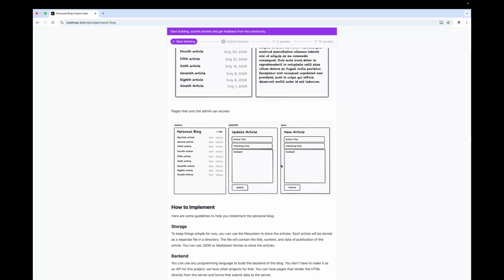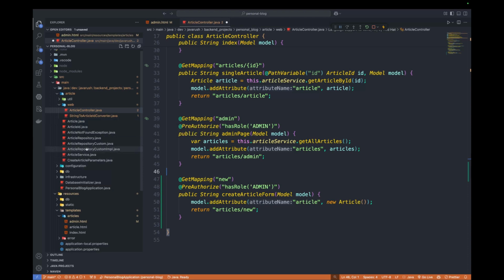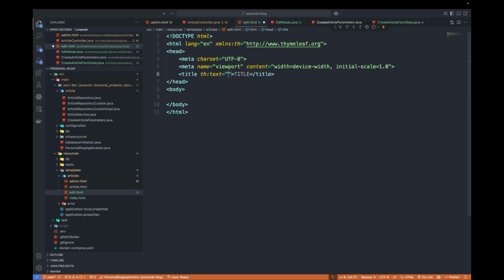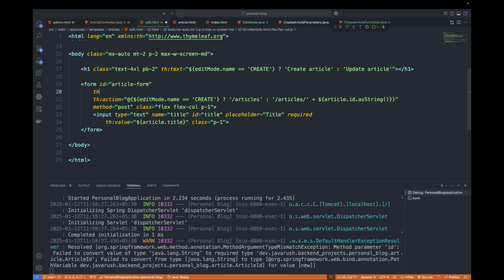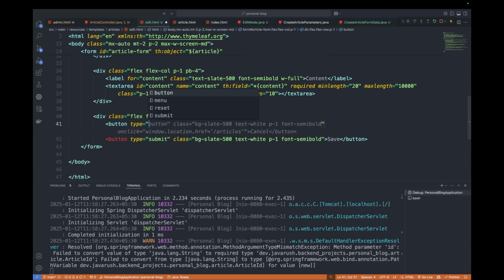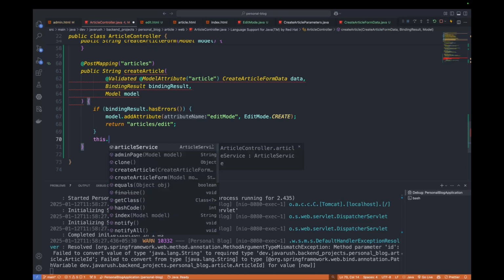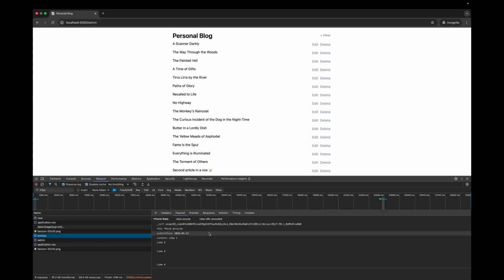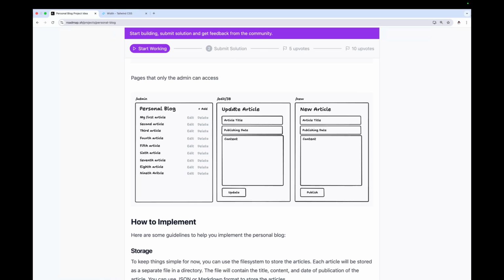Personal Blog Project - Create new article feature - roadmap roadmapsh projects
In this video, we will implement the feature to create new article. Please find below useful links: